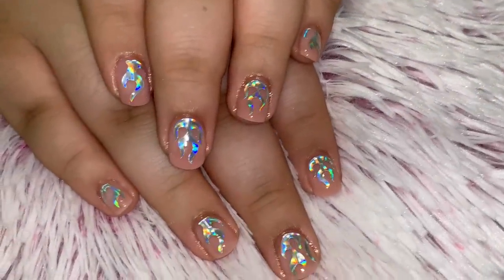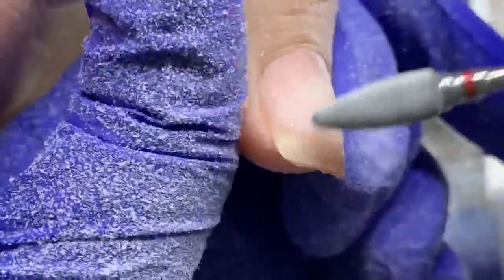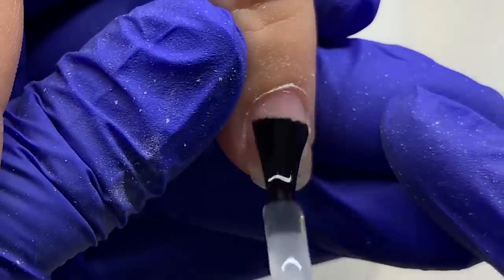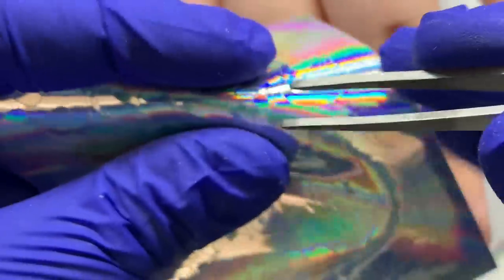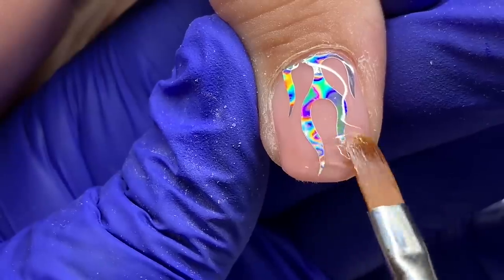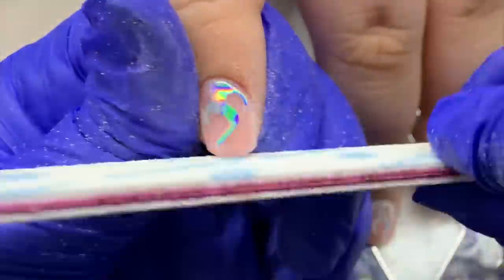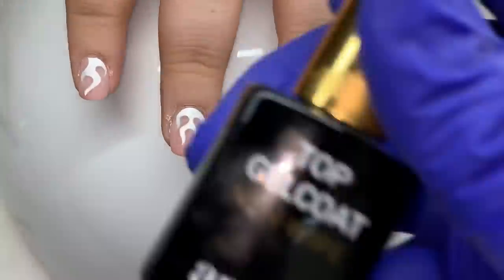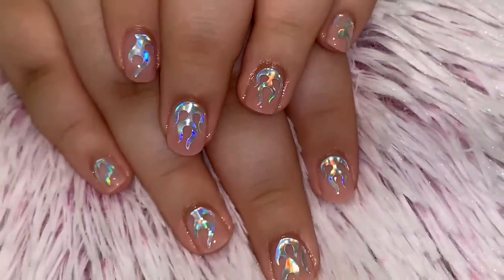Easy Flame/Fire Short Kid’s Nails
***UPDATED AS OF JULY 2020*** New link to purchase my pricing guide 🤑 Are you a nail tech who has difficulty setting out rules/appointment guidelines and needing a pricing template, PURCHASE 🤔 Are you interested in one-on-one SKYPE or FACETIME classes? If you are a visual learner and feel you would like to have a chance to speak to me directly and I answer all your questions and demo anything you request (within my capabilities 😂), email me at

tha_guild

Onmyōdō Records

Primer: YoungNails Protein Bond

Monomer: YoungNails, Tammy Taylor X-Tra Adhesion